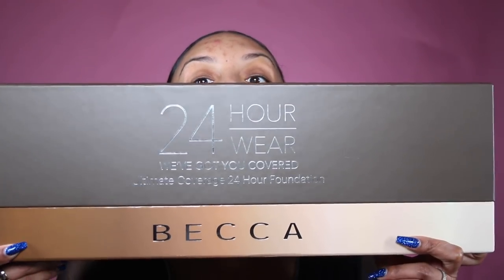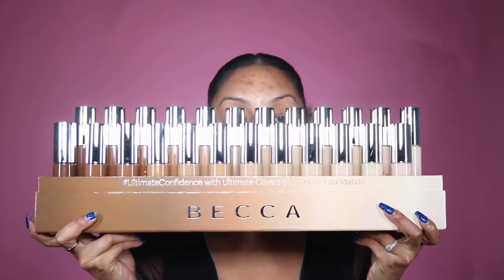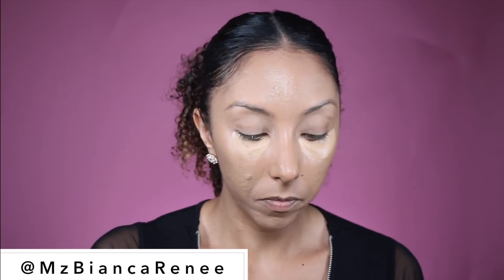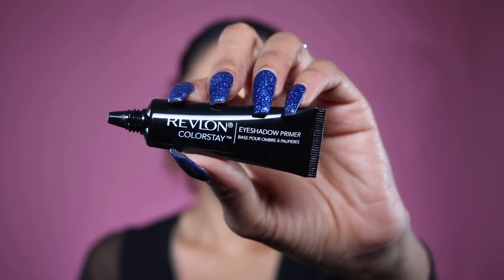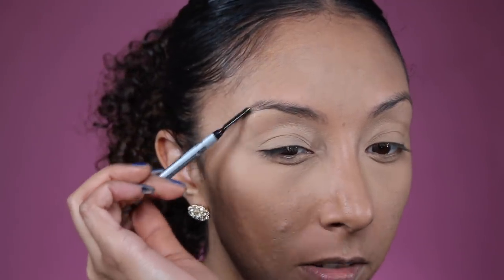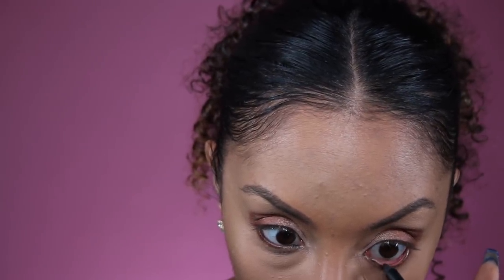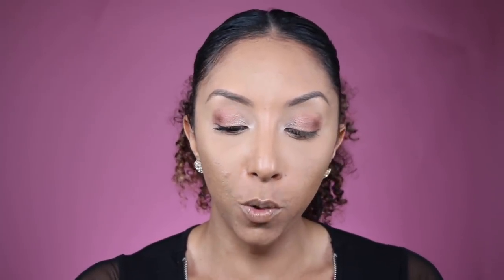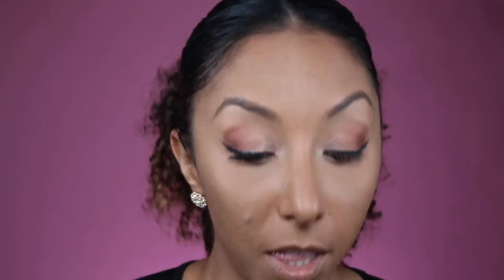Get Ready With Me! Trying New Makeup!| BiancaReneeToday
GET READY WITH ME! Trying on new products from Becca, Urban Decay, L'Oreal, The Balm, Revlon and Black Radiance!

BECCA 24Hr Foundation- "CAFE"
BECCA Highlight- "Prosecco Pop"
Urban Decay Beached Palette
Urban Decay Beached VICE Lipstick- "Heatwave"
L'OREAL Infallible Matte Primer + Translucent Powder
The Balm- Schwing Liner
The Balm- Take Home The Bronze - "Thomas"